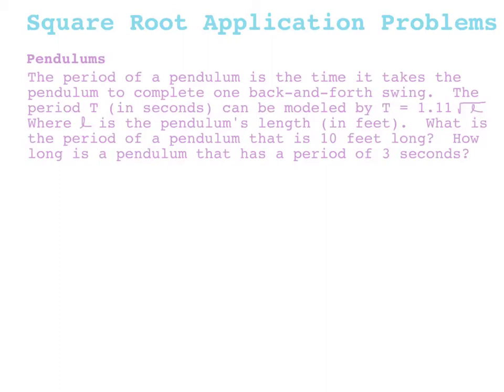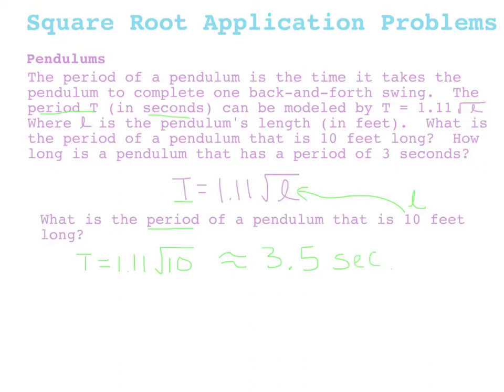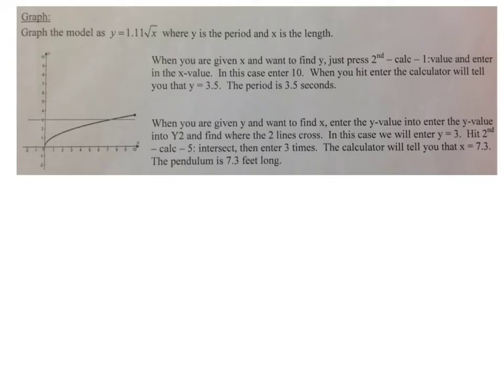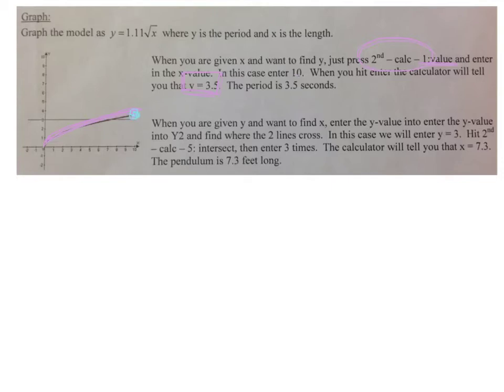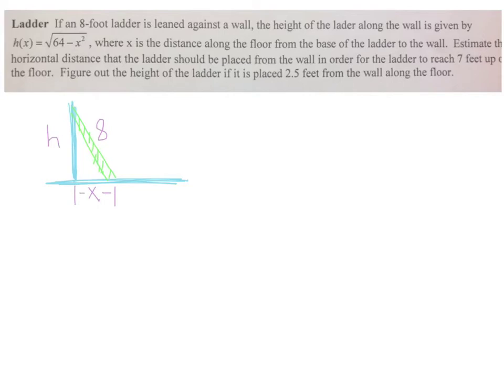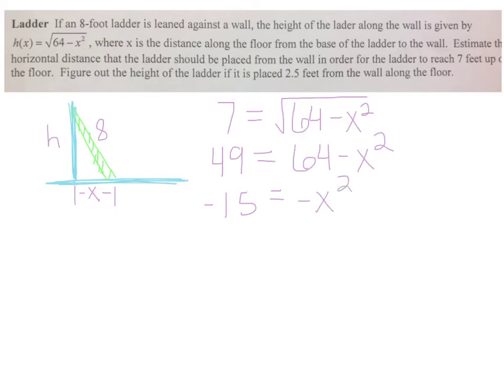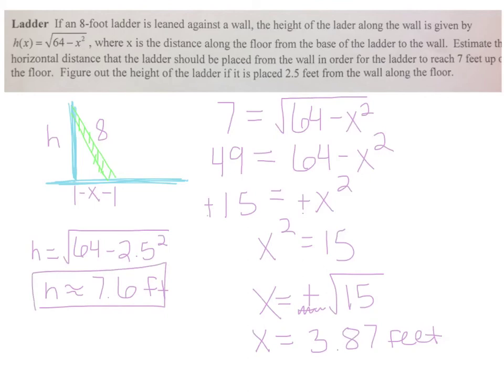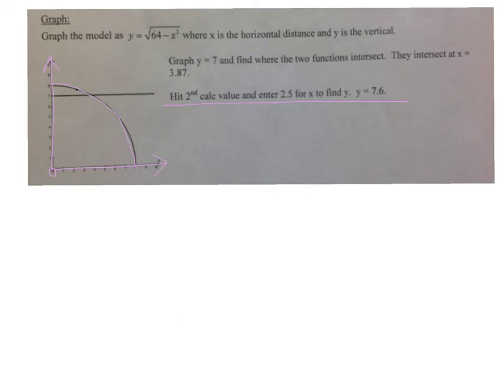Level Algebra 2 Video 5-8 - Square Root Application Problems